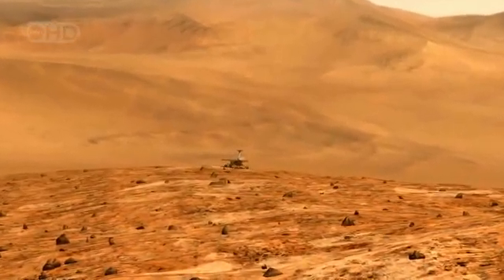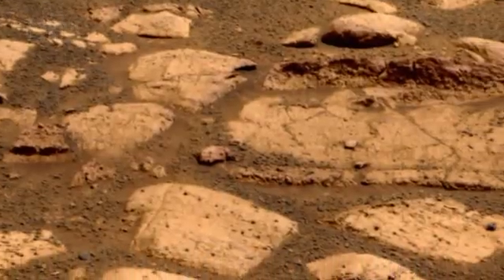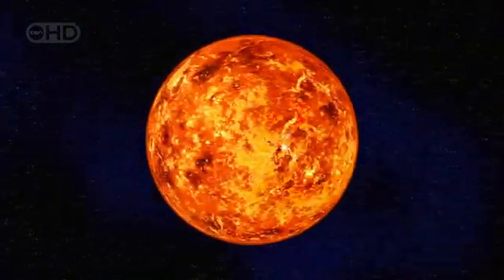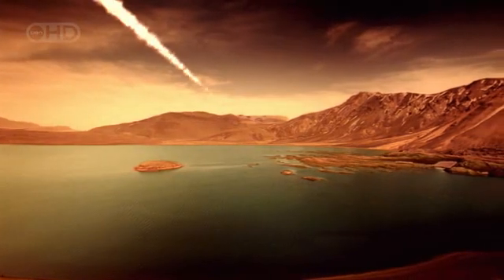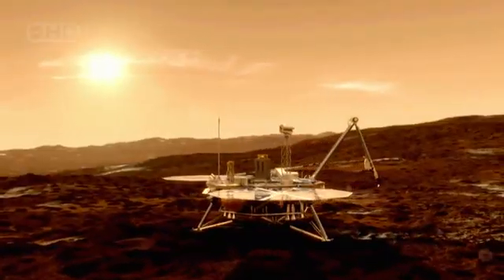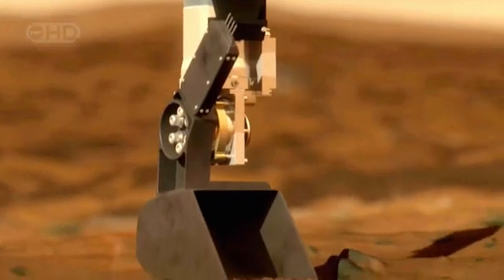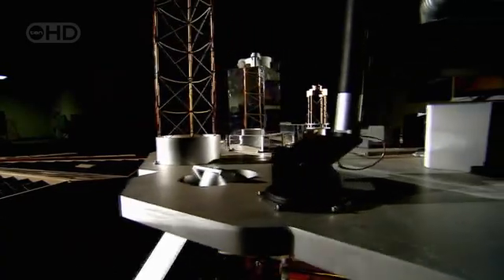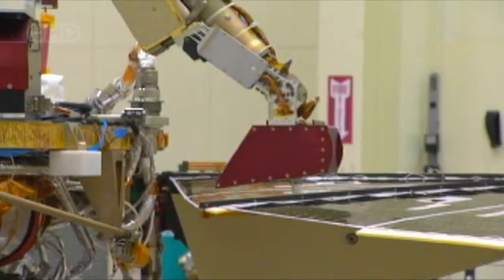Mars Waterworld-Documentary-Part.2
Planet Science: Mars Waterworld, National Geographic Documentary